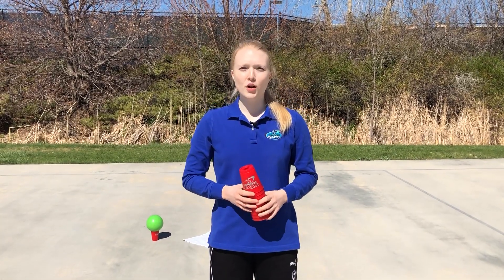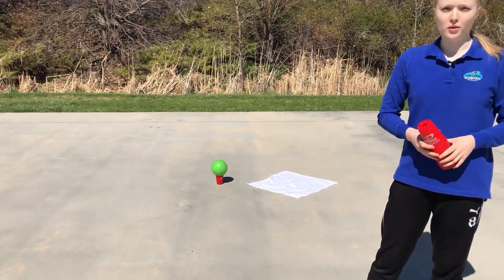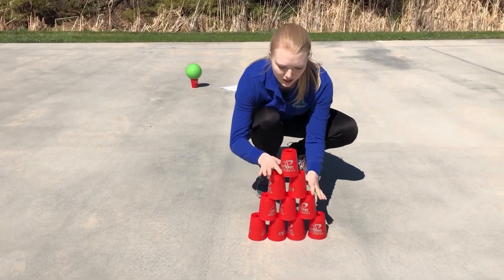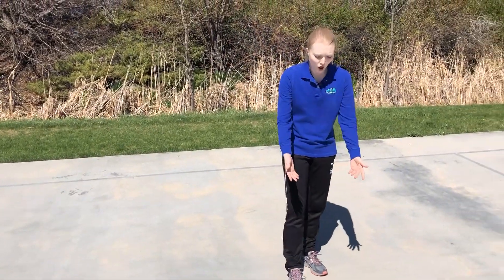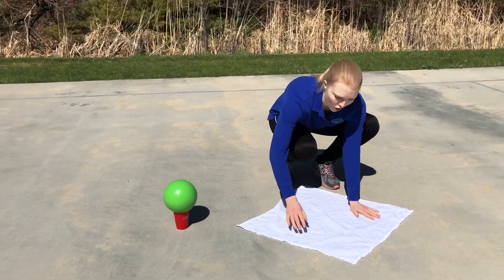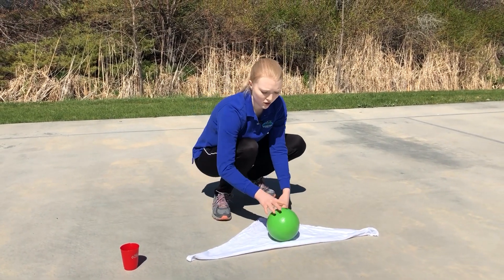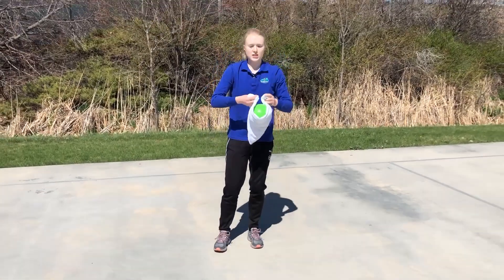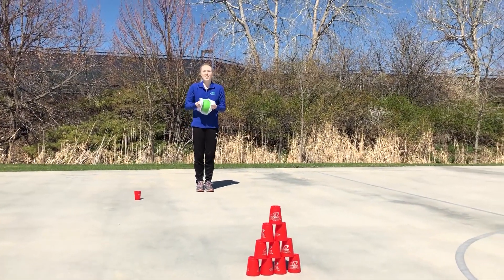Speed Stacks - Stack-a-pult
DESCRIPTION
Create a catapult and play a target game.

VARIATIONS
Use different sizes of balls. Create different shaped pyramids and tower and vary distances to the target.

SHAPE AMERICA STANDARDS
Standard Description
S1.E13-16 Throwing and Catching
S2.E3 Speed, direction, force
S3.E1 Physical activity knowledge
S5.E2 Challenge

G4 Timer